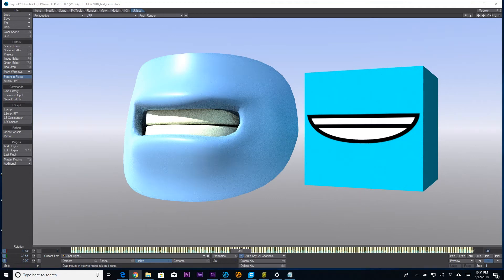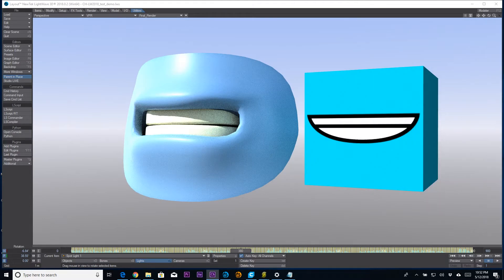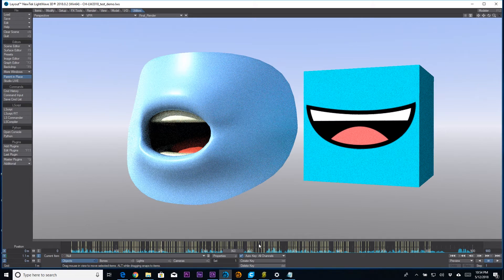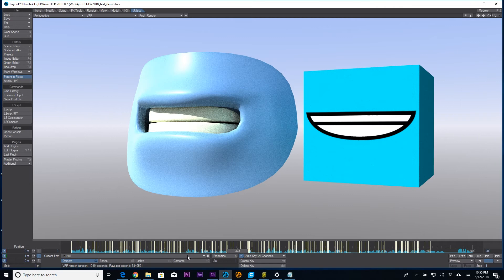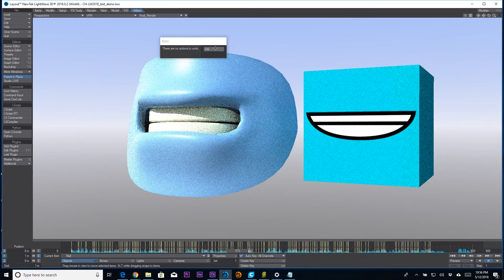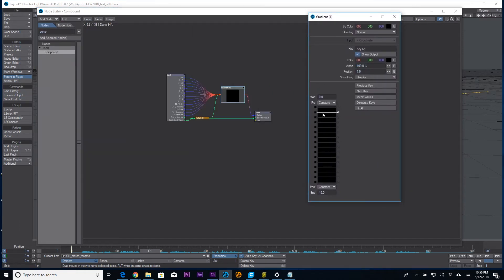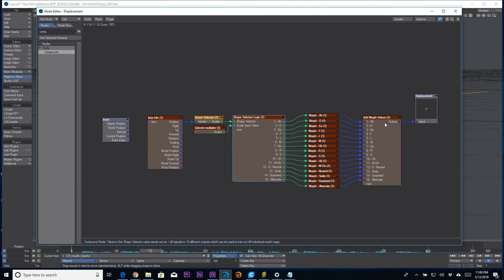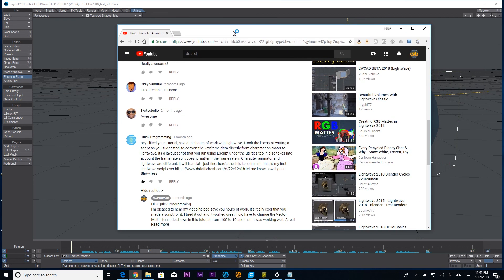Update: Character Animator to Lightwave 2018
1. I show an LScript written by a viewer that makes it easier to move data from Character Animator to LightWave.
2. I show an alternate node flow for selecting morph maps.

Special thanks to YouTuber, "Quick Programming" (a.k.a. Eathorne Choongo) for sharing the LScript he wrote to streamline the process!